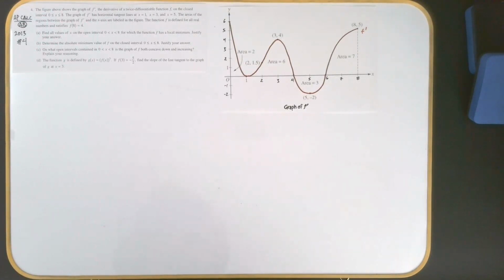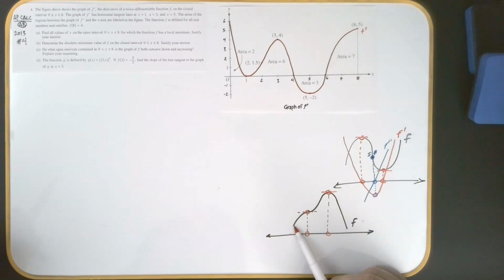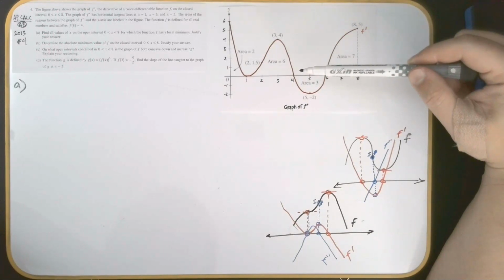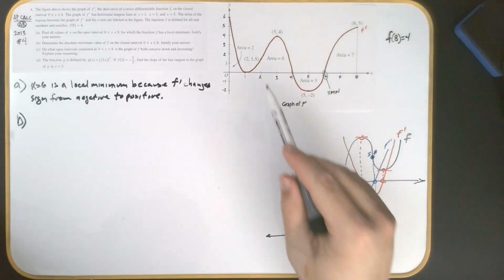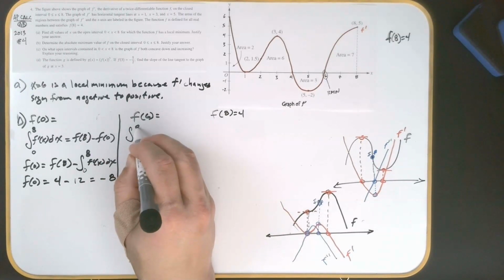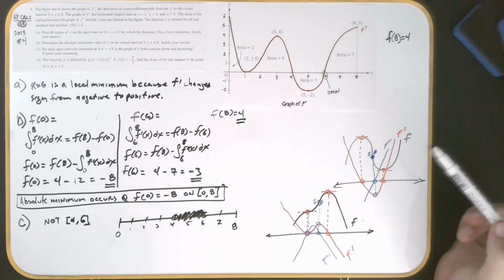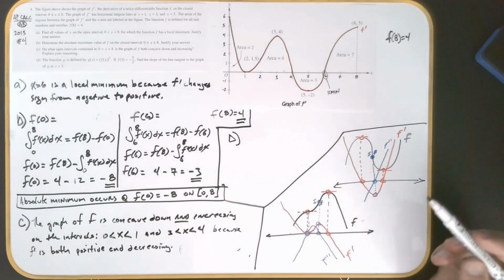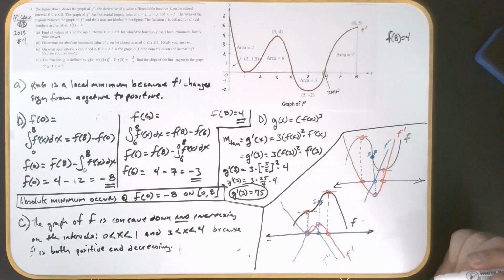AP Calc AB: 2013 #4